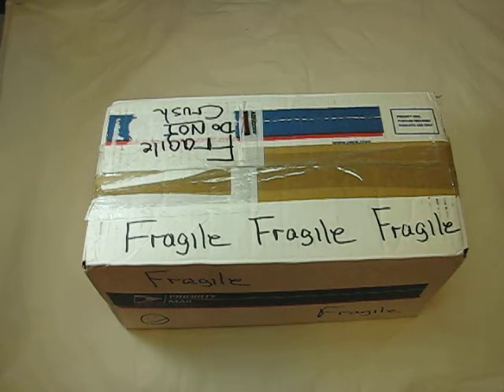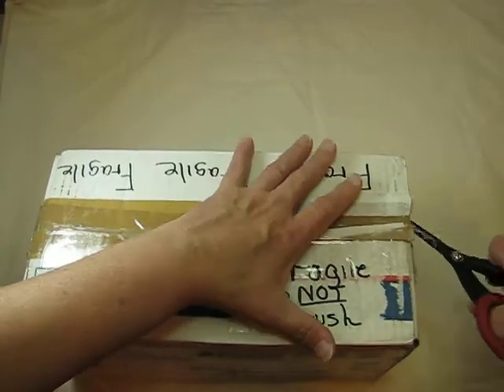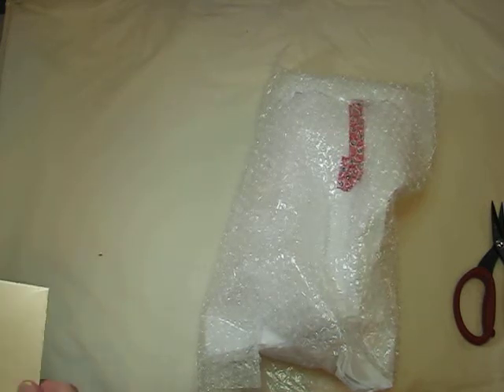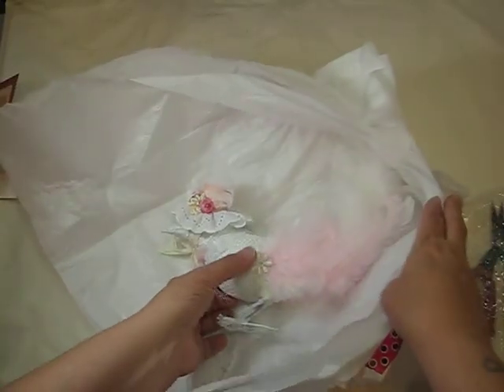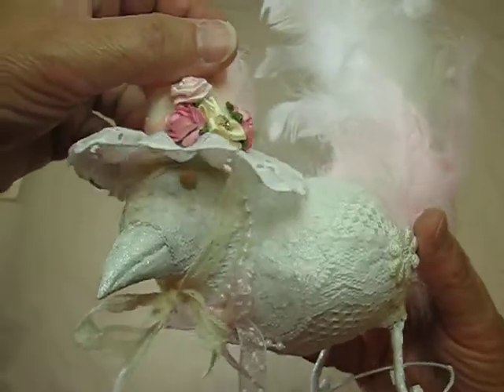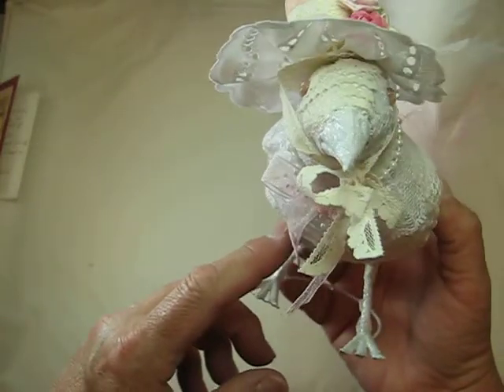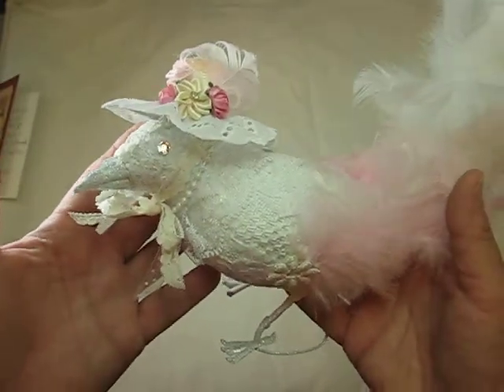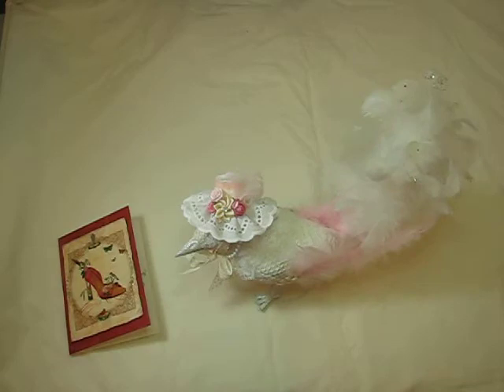4th entry to my lace challenge giveaway from Annie rio1888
Thank you so much Annie for my gorgeous altered birdie she is so beautiful and is displayed proudly in my room. She is so regal and elegant. I love her so much
Please visit Annie at rio1888 and show her some scrappy love